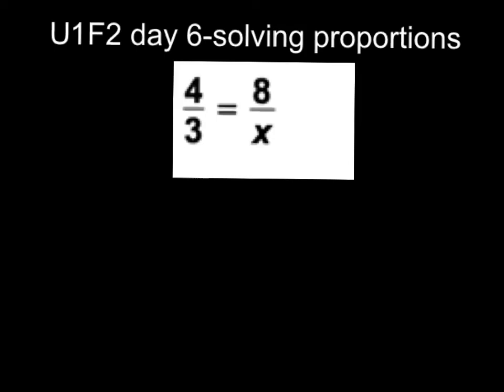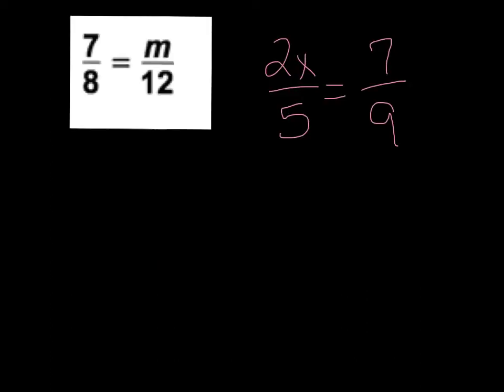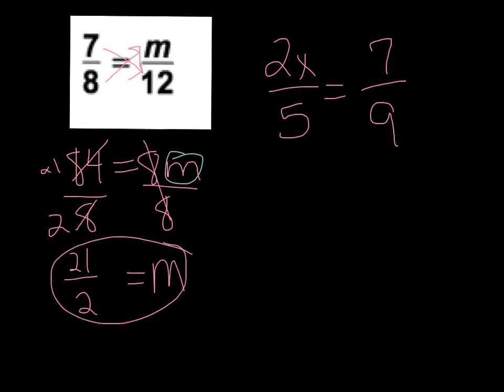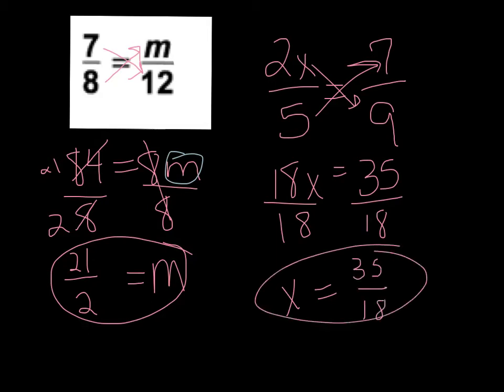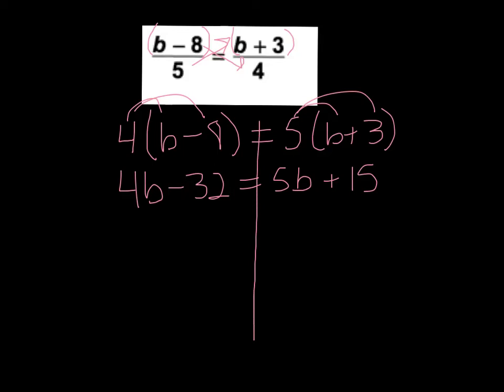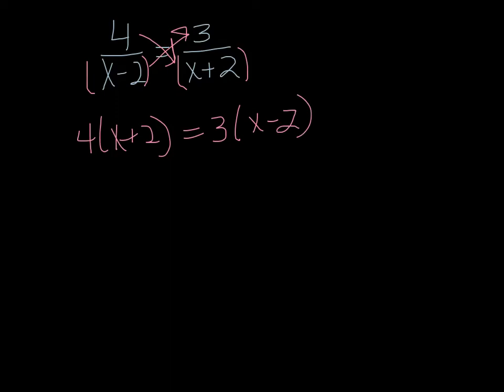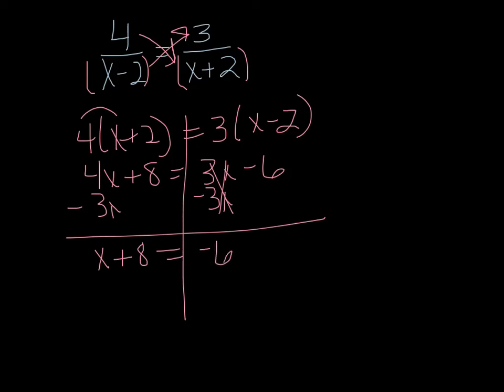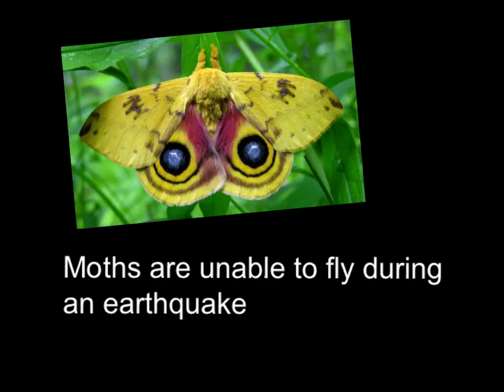Holbrook-u1f2 day 6 proportions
u1F2 day 6-proportions